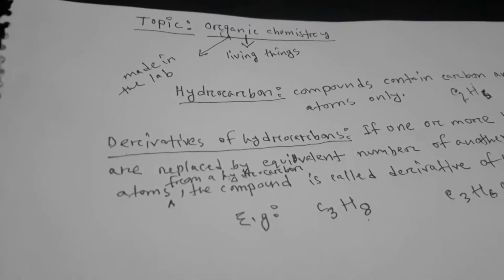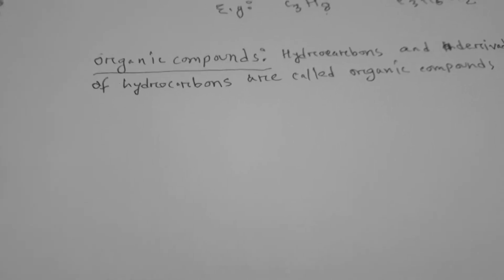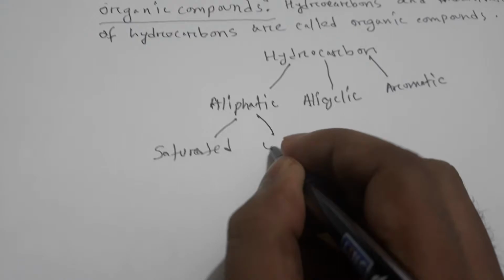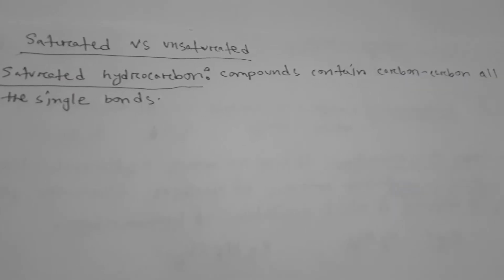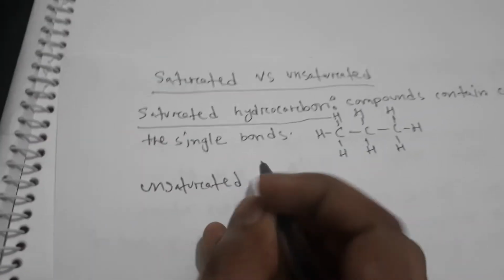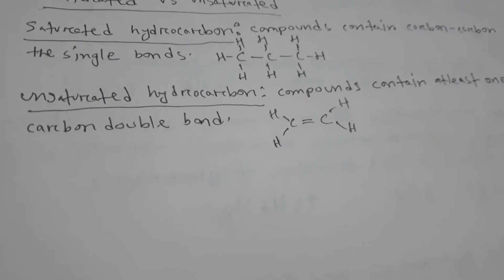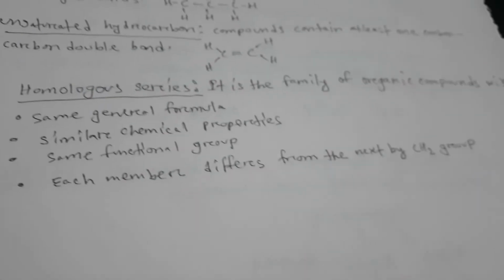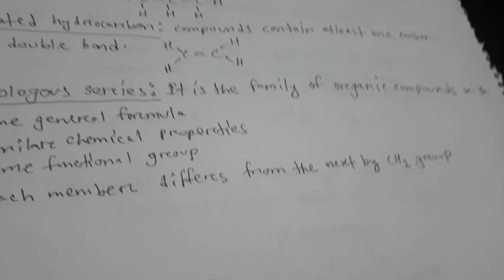Organic chemistry lecture 2